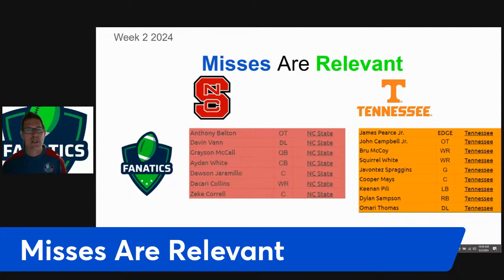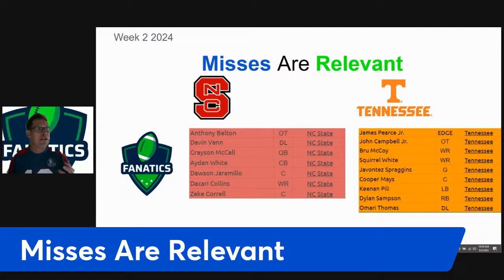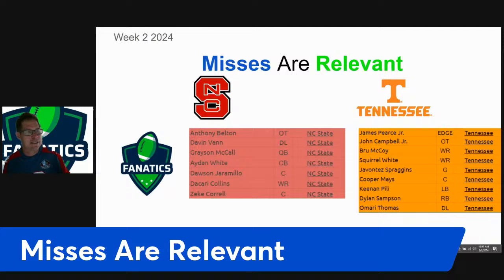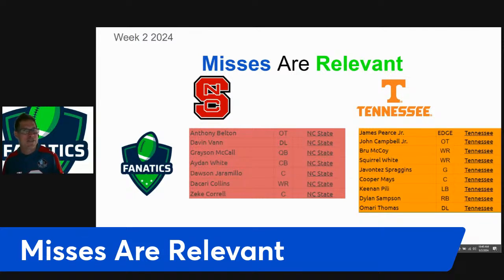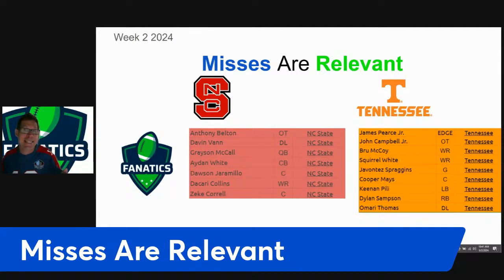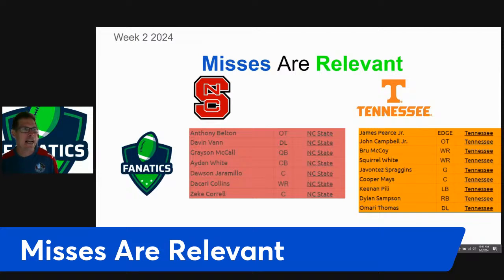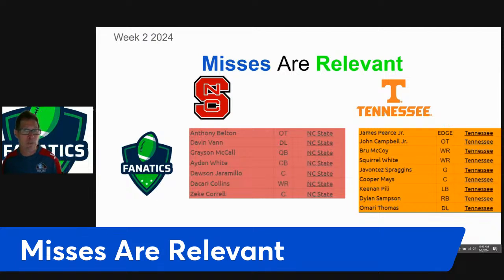Misses Are Relevant E8 2024 W2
Highlighting the week 2 matchup between Tennessee and NC State, including discussions regarding Anthony Belton vs James Pearce Jr and David Vann vs John Campbell Jr